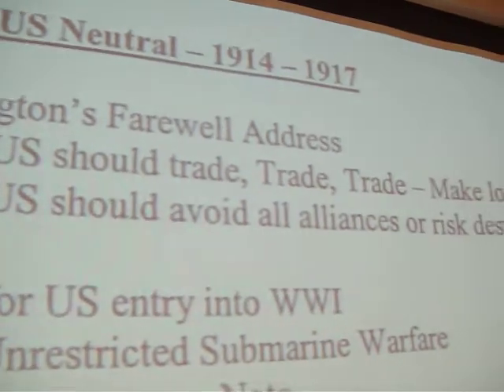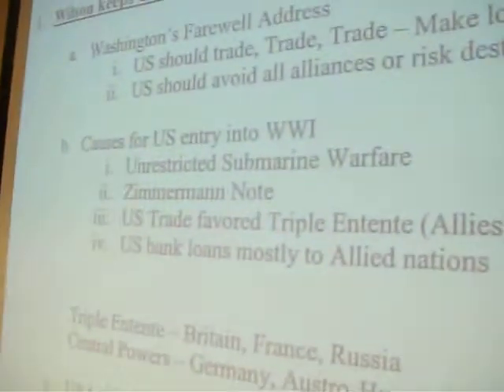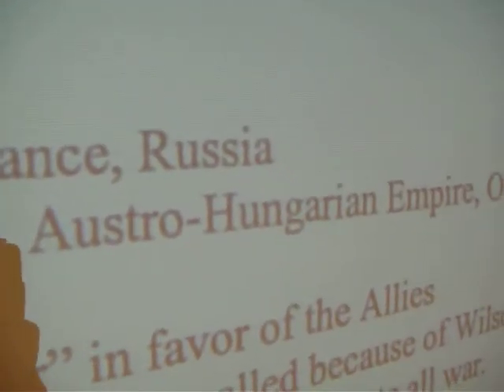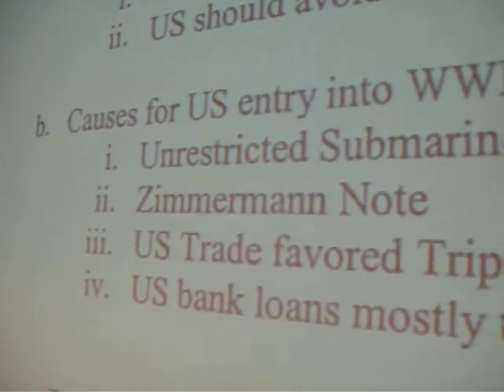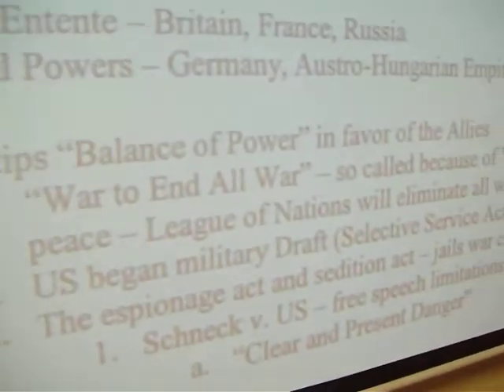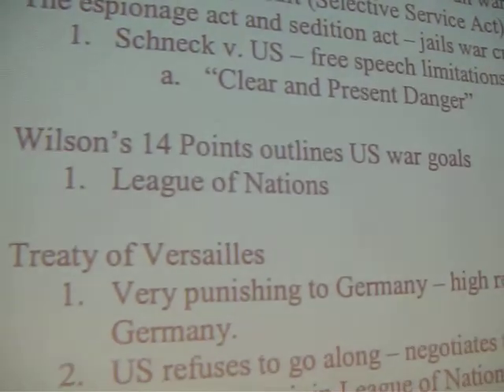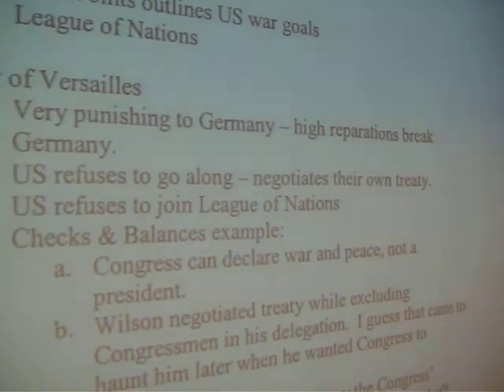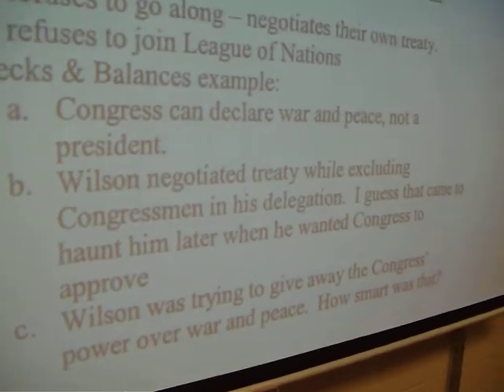WWI & Treaty of Versailles.MOV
USHG - Imperialism Unit - Lecture #4 - WWI & Treaty of Versailles